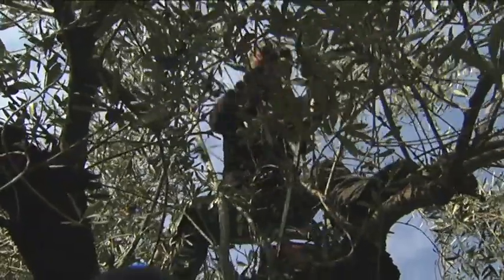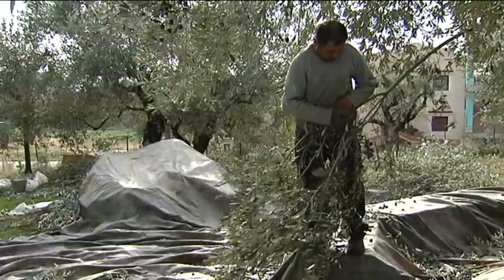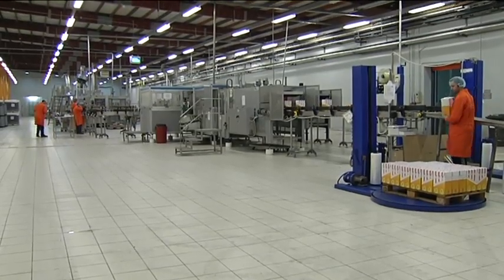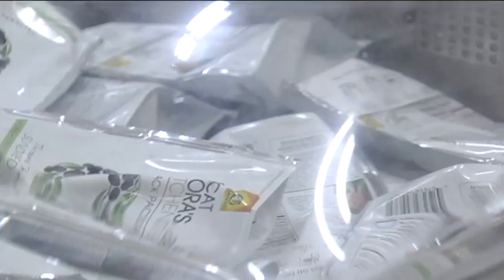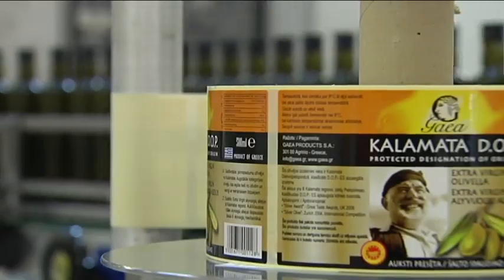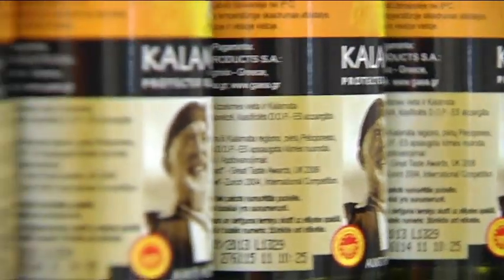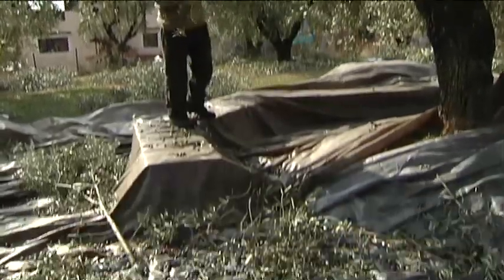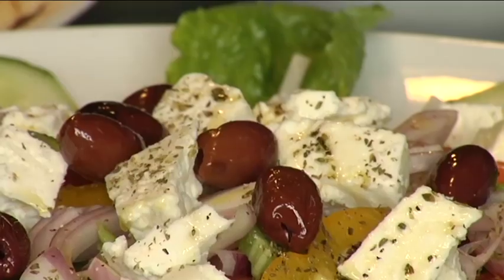Gaea - EUROPEAN BUSINESS AWARDS 2011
Film των European Business Awards αφιερωμένο στην καινοτομία και αριστεία της Gaea!
Η Gaea είναι η μόνη ελληνική εταιρεία τροφίμων που ξεχώρισε στα European Business Awards 2011, λαμβάνοντας την διάκριση εξαιρετικής επιχειρηματικής απόδοσης "Ruban d' Honneur" στην κατηγορία Import/ Export.

European Business Award's film featuring Gaea's excellence and innovation!
Gaea received the Ruban D' Honneur award in the Import / Export category of the European Business Awards 2011, in recognition of the company's success in innovation and business ethics.